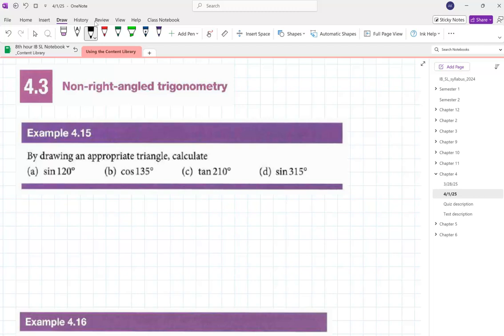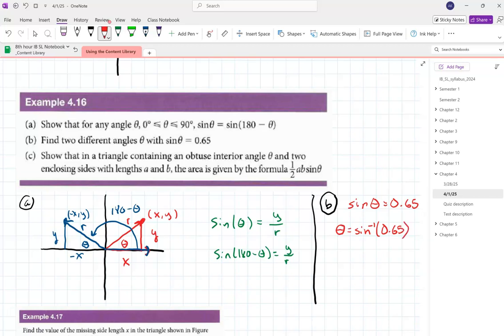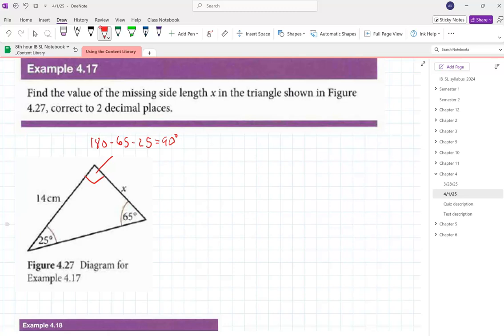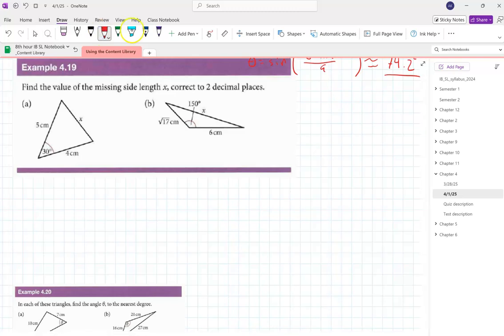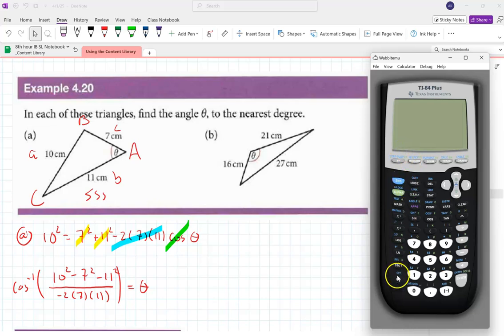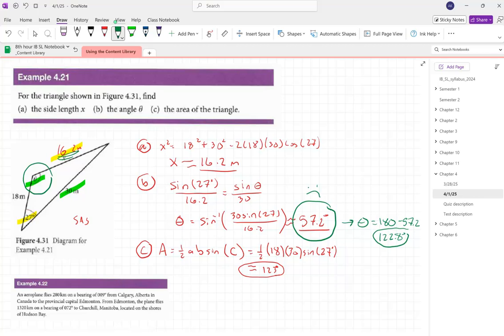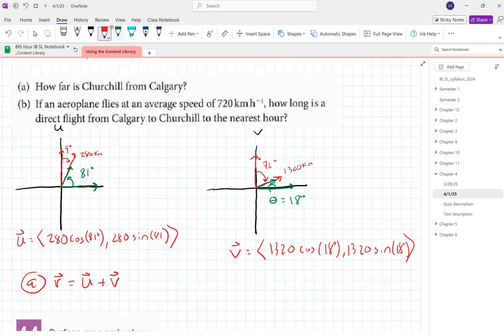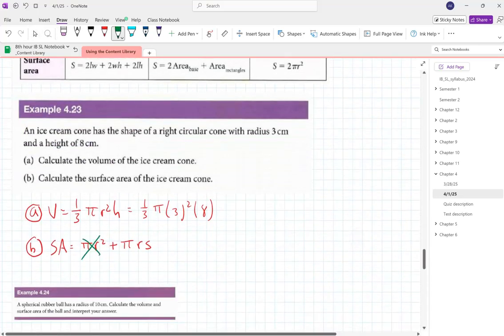4/1/25 IB SL - 8th hour